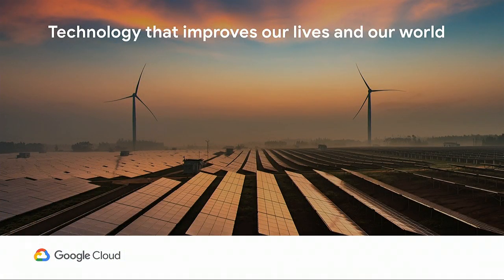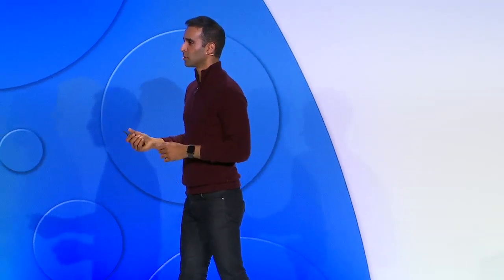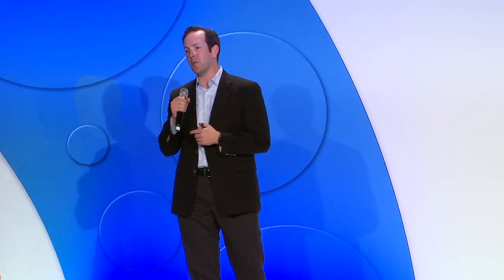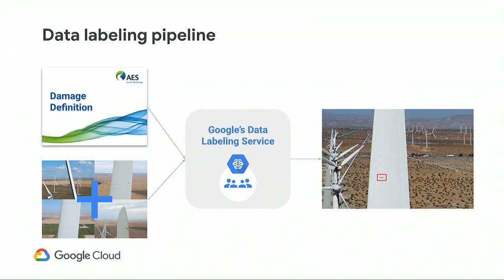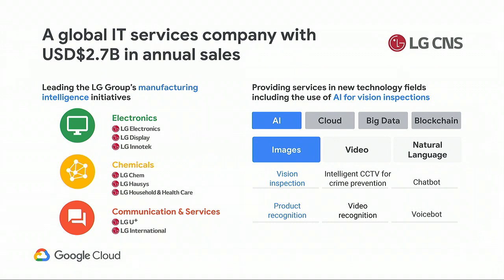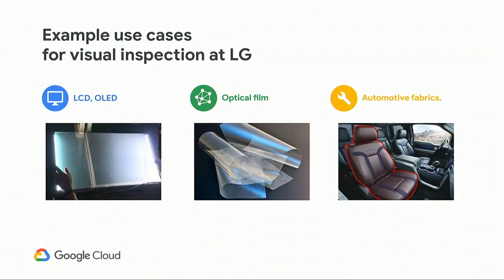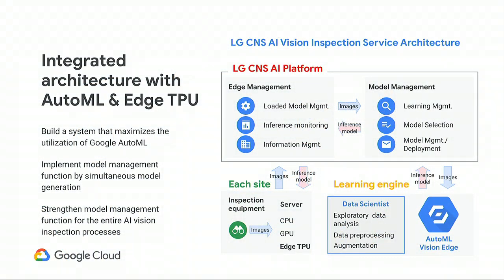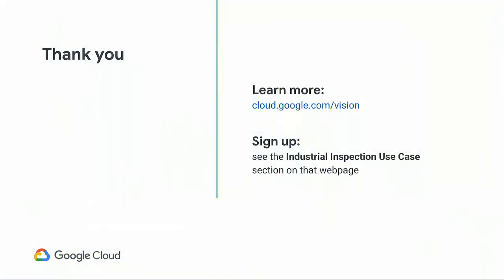Automating Visual Inspections in Energy and Manufacturing with AI (Cloud Next '19)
AES is a Fortune 500 global power company, generating and distributing sustainable energy in 15 countries, owning and managing $33 billion in assets. To optimally serve their mission of accelerating a safer, greener, energy future, AES has rigorously scaled the use of drone technologies and machine learning in their wind farm operations. Using Google’s AutoML Vision, they can help automate the detection of defects, and prioritize maintenance of their high-value assets.

LG CNS is a global IT services company with USD$2.7 billion in annual sales. Originally, many inspectors were required to detect defects in everything from LCD and OLED panels, to optical films and automotive fabrics. But the monotony of visual inspections led to many errors, so LG CNS built their own in-house AI solution to visually inspect products on the assembly line. This required lots of time and effort to achieve high performing machine learning models, and they experienced a shortage of highly skilled AI experts. They turned to Google's AutoML Vision Edge to design and distribute models to the edge, and centrally control the performance of their deployed models in one integrated system. This improved accuracy and performance, and reduced the time it takes to build high quality models.

Speaker(s): Mandeep Waraich (Google), Nicholas Osborn (AES), Sungwook Lee (LG CNS)

fullname:Mandeep Waraich; event: Google Cloud Next 2019; re_ty: Publish; product: Cloud - General; fullname: Mandeep Waraich; event: Google Cloud Next 2019;